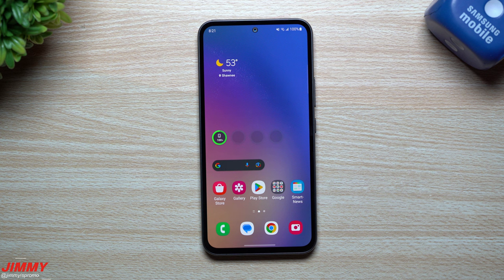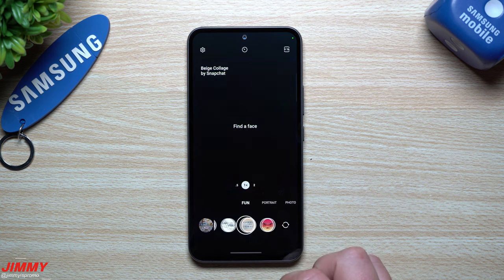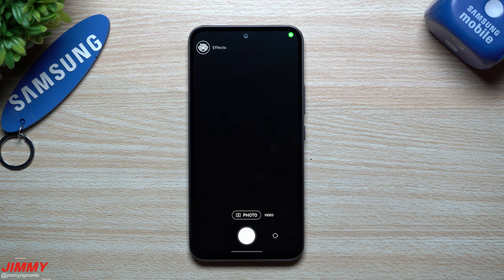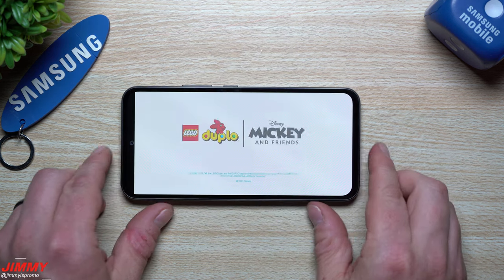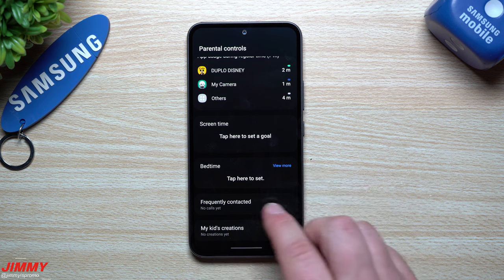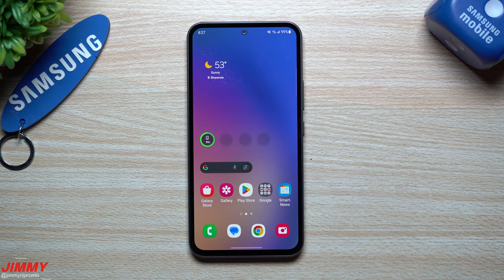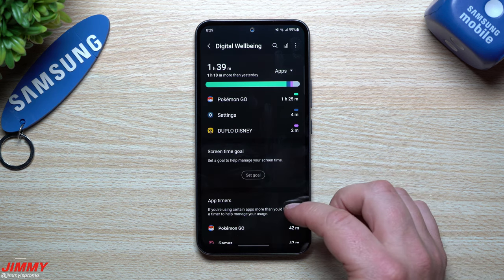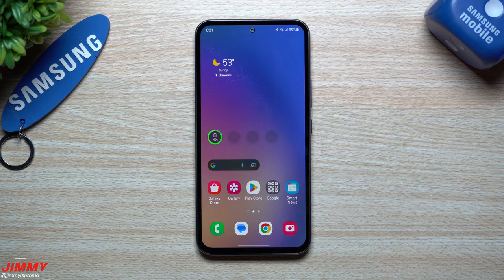Galaxy A54 5G - Top 5 Features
Welcome to the home of the best How-to guides for your Samsung Galaxy needs. In today's video, we take a look at the top 5 features of the Galaxy A54 5G.

Time Stamps:
0:00 Intro
0:30 1st Feature
1:00 2nd Feature
2:14 3rd Feature
5:55 4th Feature
7:23 5th Feature
8:23 Summary/Ending